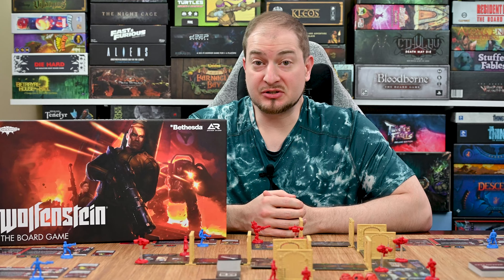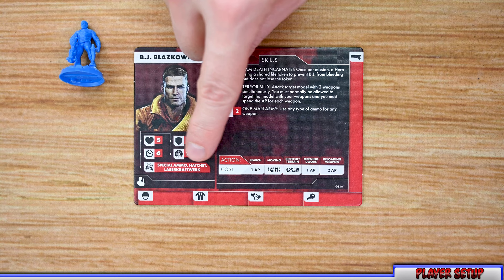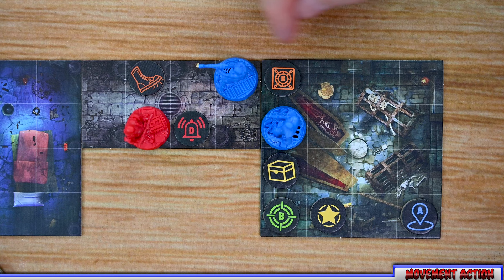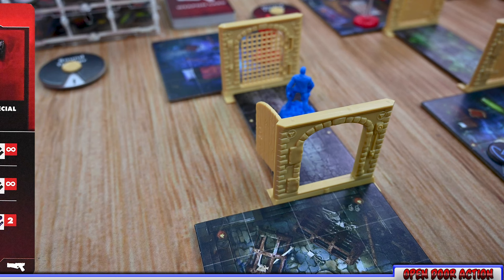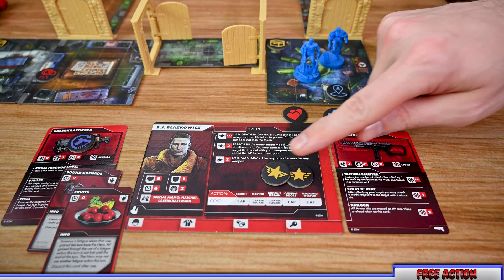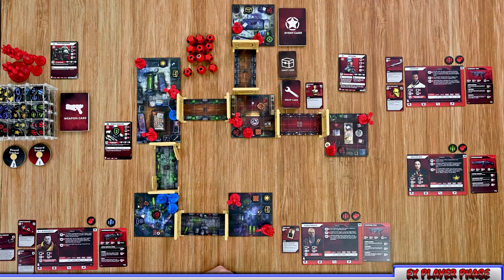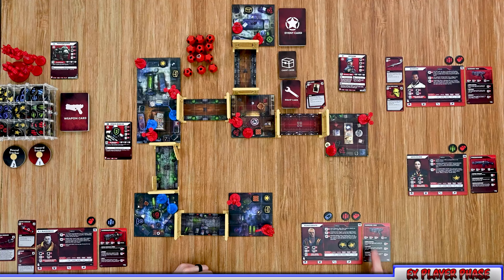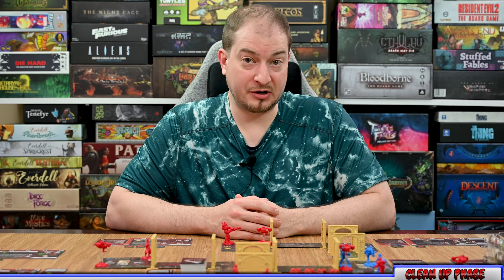Learn to Play: Wolfenstein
“Death at the gates again.” Castle Wolfenstein stands before you. It’s time for you and your team to prepare yourselves to face off against Nazi hordes. What supernatural inspired experiments might you find?!?!  It doesn’t matter…we’re here to stop Adolph Hitler’s sinister plans even if it kills us!!!

Join me to take on Hitler's supernaturally fused lab creations in Wolfeinstein. I’ll teach you how to play and take a look at the components, setup, player turn, and end game conditions for the game.

Game type:  Cooperative Dungeon Crawler
Run time: 60 - 90 mins.
Number of players: 1-4 Players
Creator/ Designer: Jakub S. Olekszyk
Artist: Tomasz Badalski, Sławomir Wolicki
Publisher: Archon Studio